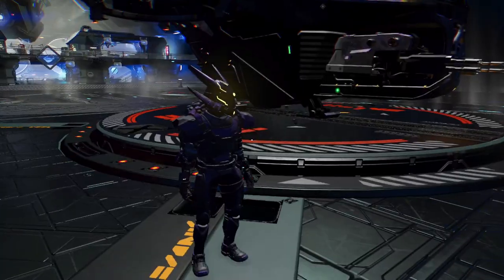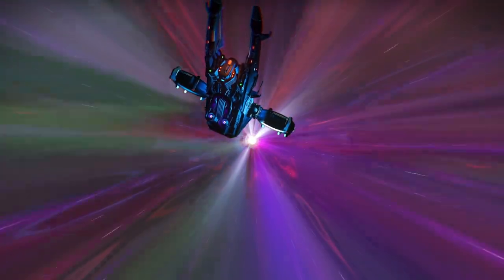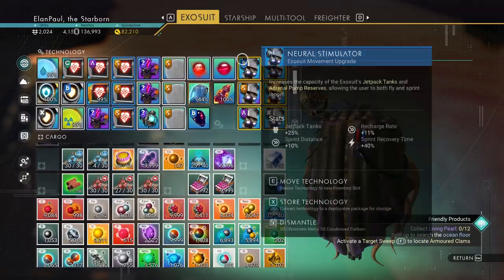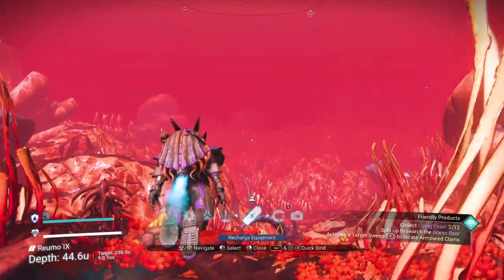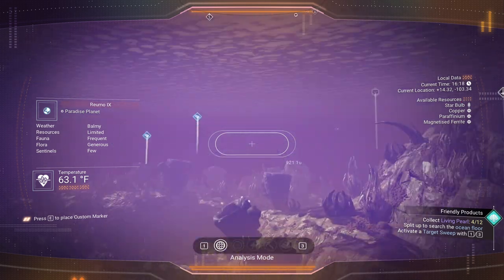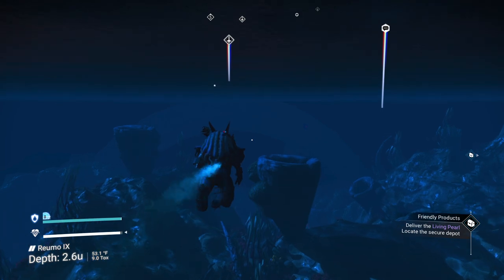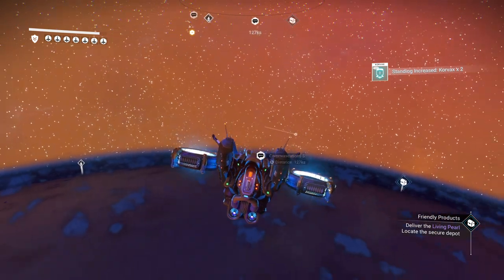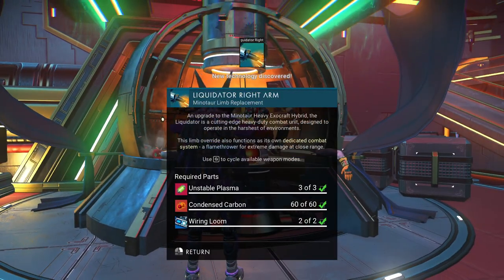No Man's Sky Weekend Anomaly Mission Aug 16-18 '24! Gathering resources... under the sea!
This weekend's mission is to gather things from the ocean. As always, the mission changes as you proceed...